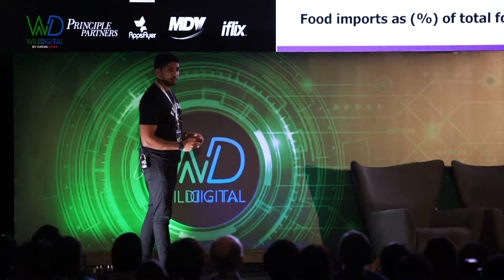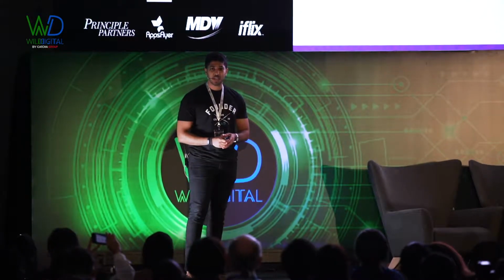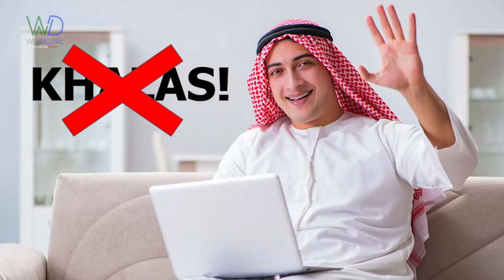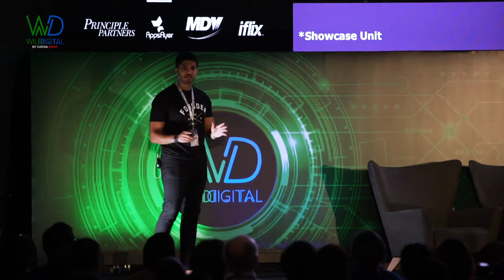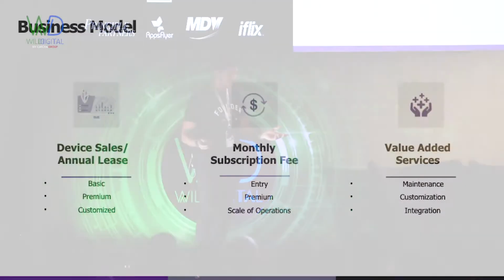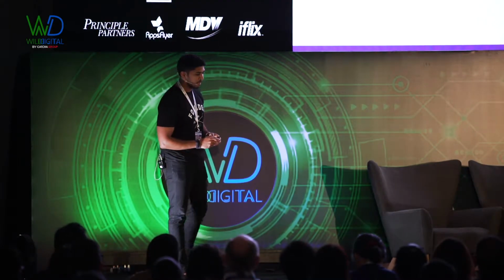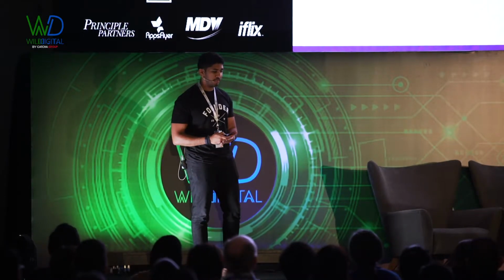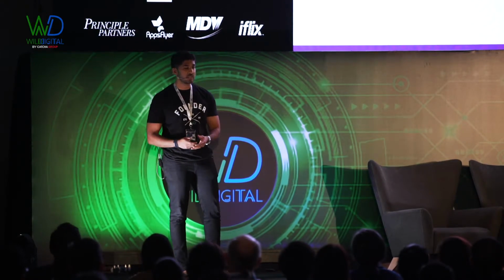Growing The Future of Food: Ganesh Mahendranathan, plantOS - Wild Digital SEA 2019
Startup Disruptor Arena powered by HSBC Malaysia is an one-of-a-kind platform aimed to showcase the region's most innovative and disruptive startups who could be "the next big thing".

Presentation by Ganesh Mahendranathan, Co-Founder of plantOS at the 5th Wild Digital Southeast Asia, 3 & 4 July 2019 at Le Meridien Kuala Lumpur.